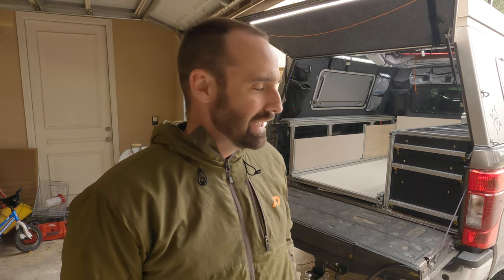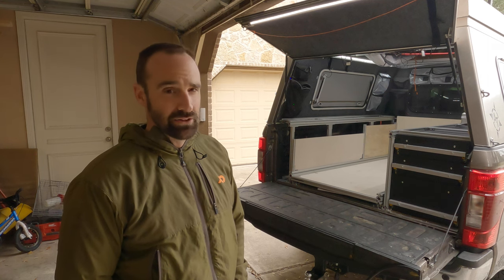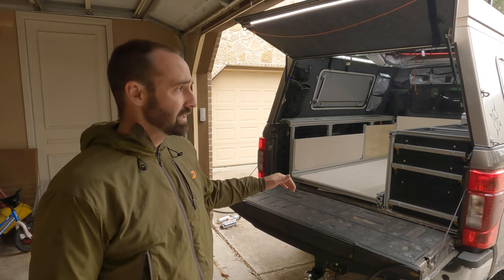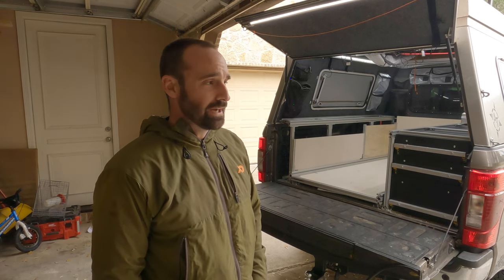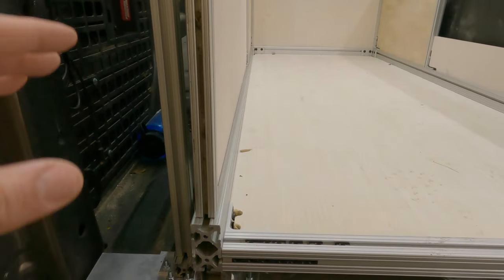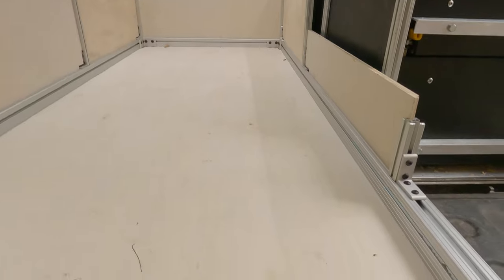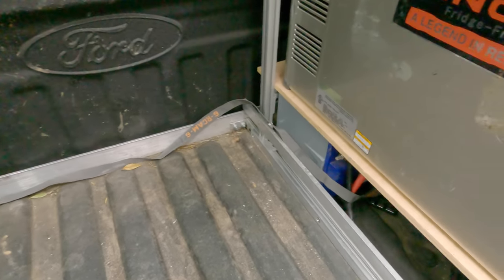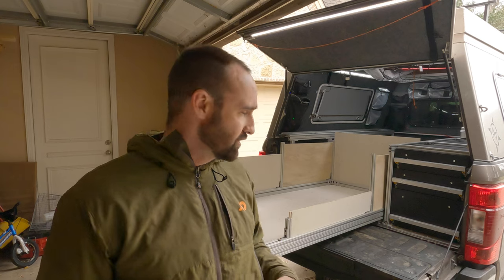DIY Bedslide - simple, strong, lightweight - 8020 aluminum - ultra low deck height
For those asking, here are the hearings I used:
For the front of the slide: McGill CF 1 3/8 S - that's a 1 3/8 diameter cam follower.

For the roller mounted to the truck, near the tailgate, I'd recommend a 1" or even a 3/4" cam yoke roller, like the McGill CYR 1 S.  I used a 1.5", because I had them around but you'll get a lower deck height with a smaller diameter.